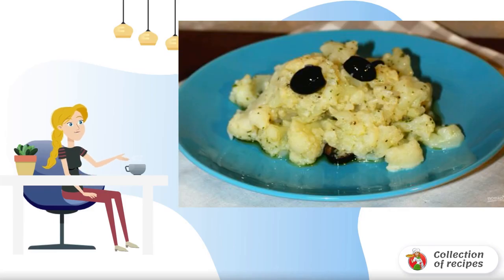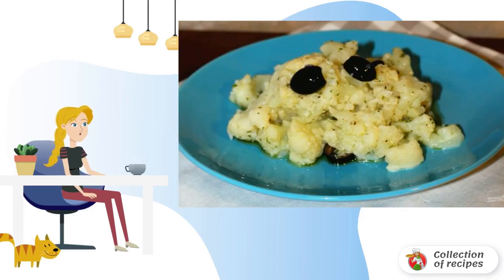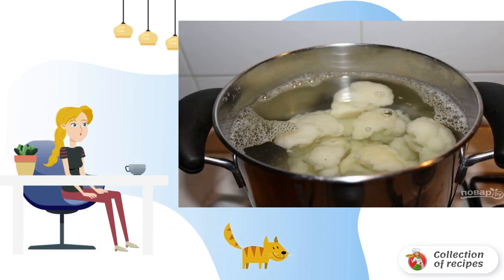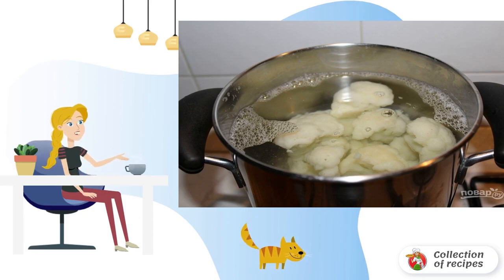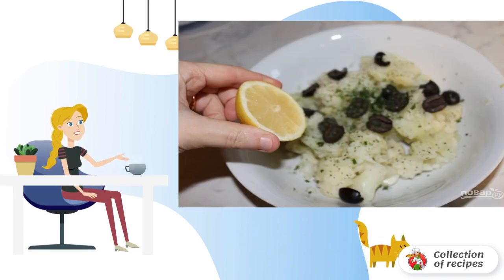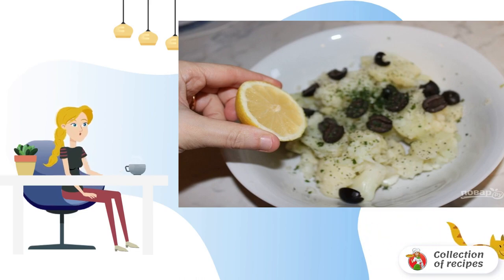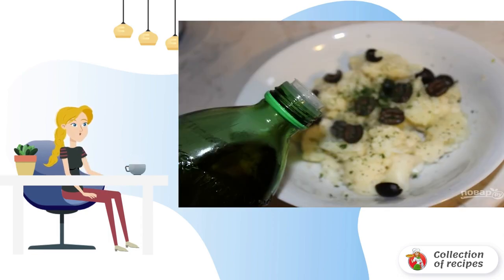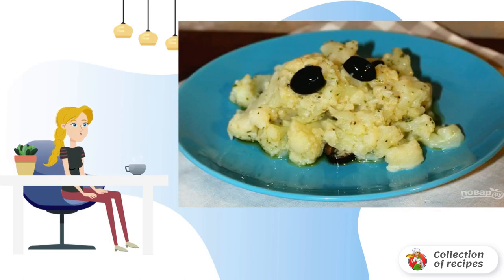Cauliflower salad with olives. Home recipes step by step with photos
Cauliflower salad with olives is great for accompanying meat or fish dishes. See how to make a healthy vegetable salad.

Ingredients:
Cauliflower - 1 Piece,
Olives — 10 Pieces,
Olive oil — 2 tablespoons,
Lemon - 1/2 Pieces (squeeze the juice),
Fresh parsley — To taste,